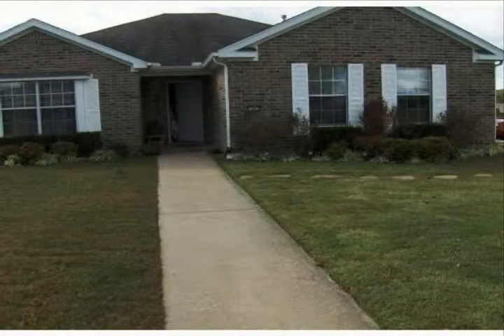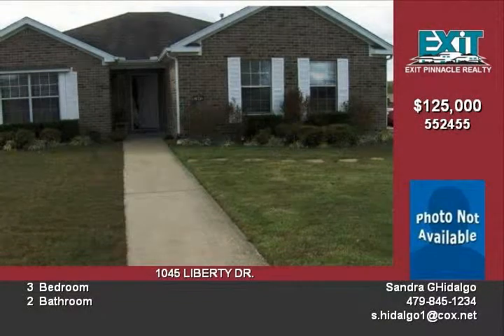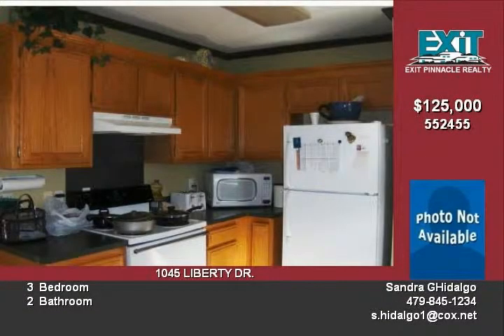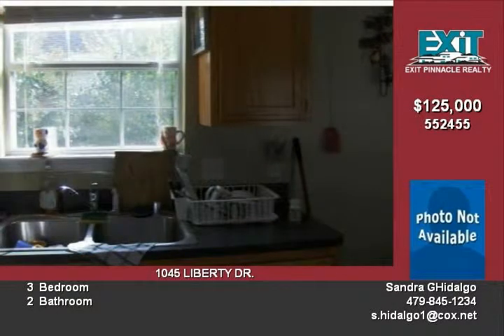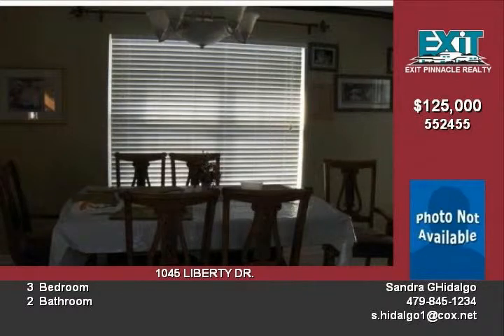1045 Liberty Dr. Fayetteville, AR. 72701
This home is up for sale in Fayetteville, AR.